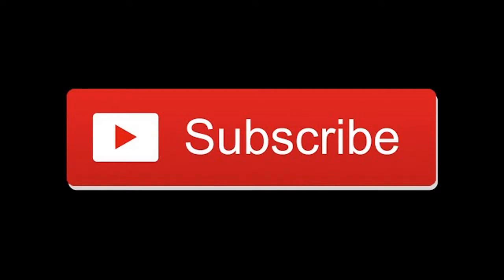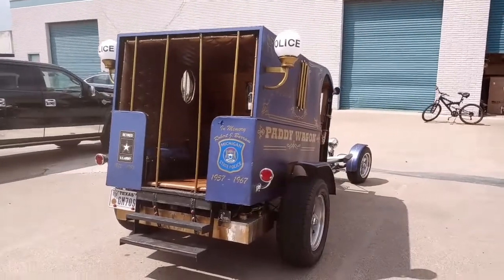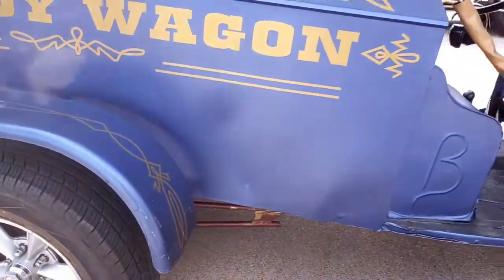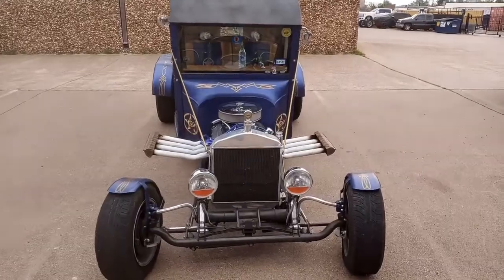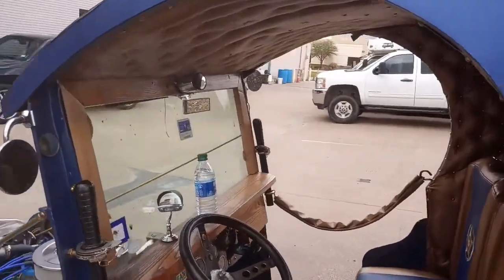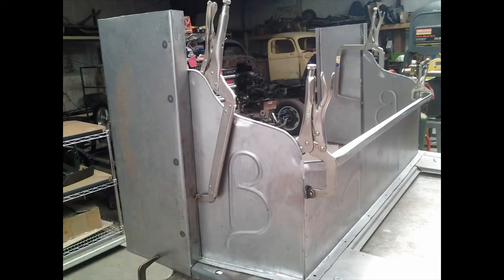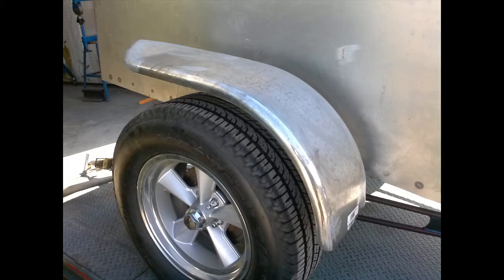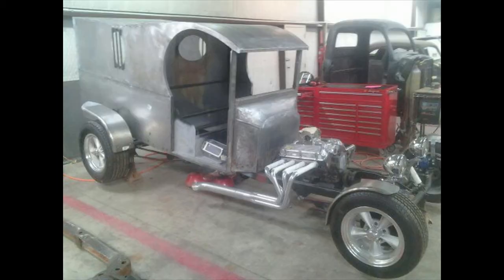Custom Hot Rod Fabrication - Paddy Wagon